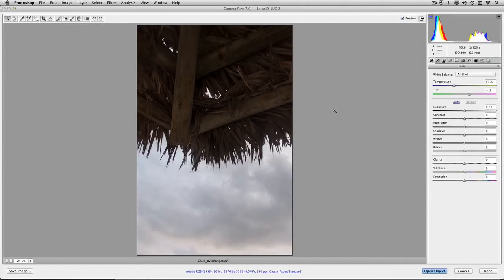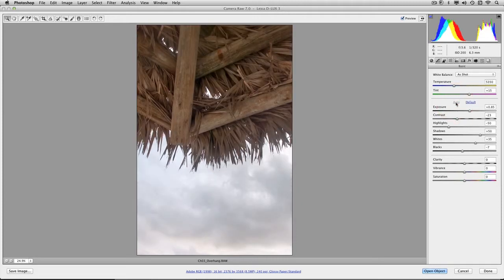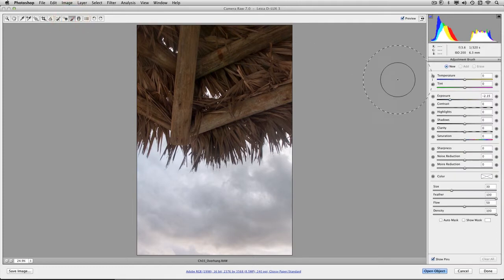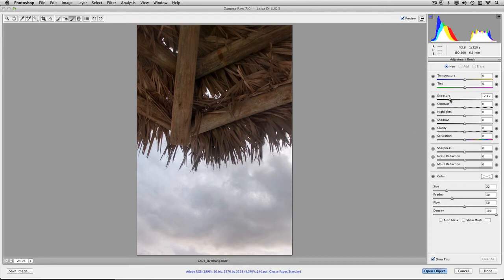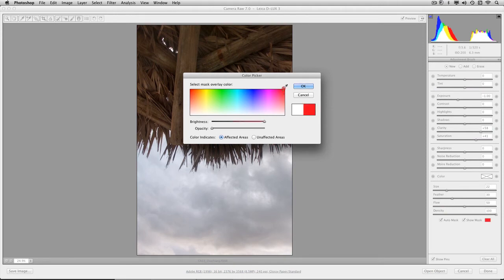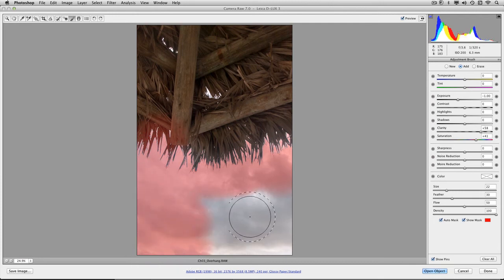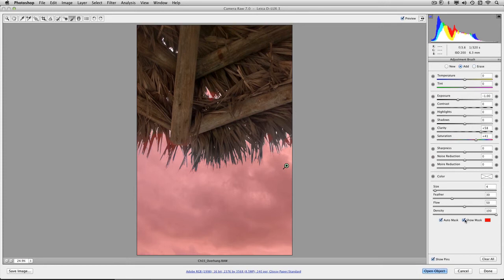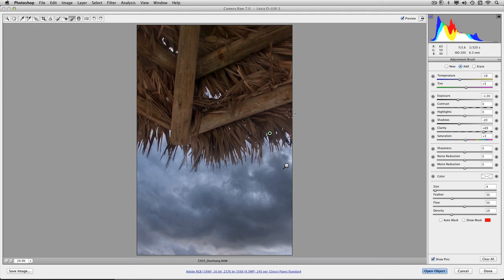Photoshop Lesson 12 Localized Adjustments in Camera Raw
Photoshop Localized Adjustments in Camera Raw